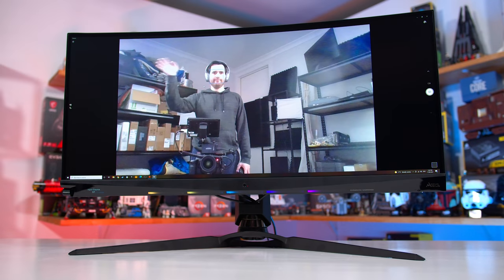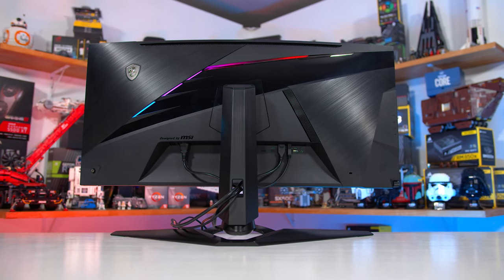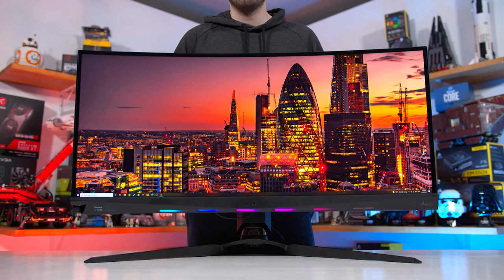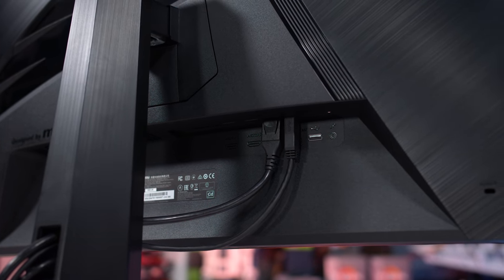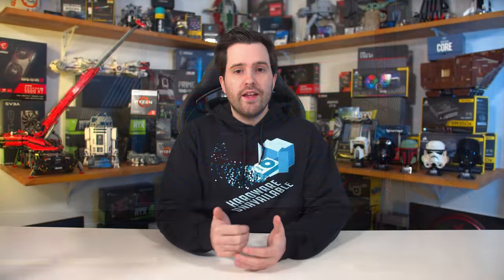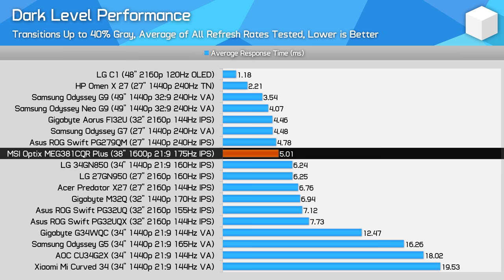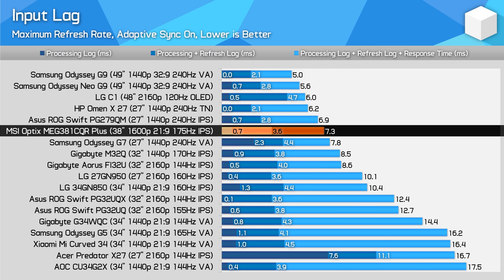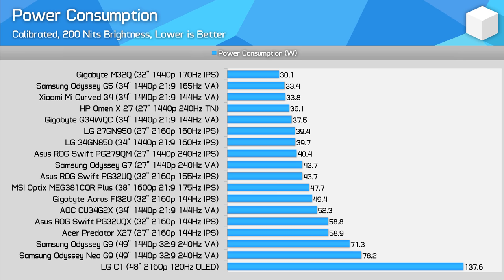G-Sync Ultimate Sucks Now - MSI MEG381CQR Plus Review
Buy relevant products from Amazon, Newegg and others below:
MSI Optix MEG381CQR Plus
Samsung Odyssey Neo G9
Samsung Odyssey G9
LG 34GN850
Pixio PXC327
AOC CQ32G3SE
Gigabyte Aorus FI32Q
LG 32GP850

00:00 - Intro, Specs, Design
06:36 - Response Time Discussion
09:38 - Response Time Performance Comparisons
12:20 - Color Performance
14:55 - Brightness, Contrast, Uniformity
15:58 - HDR Performance
21:30 - Final Thoughts